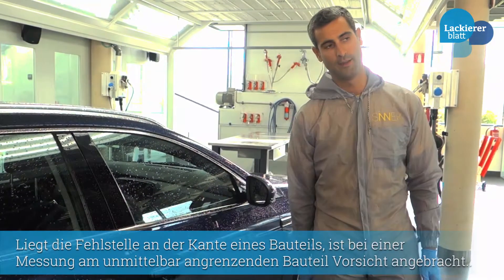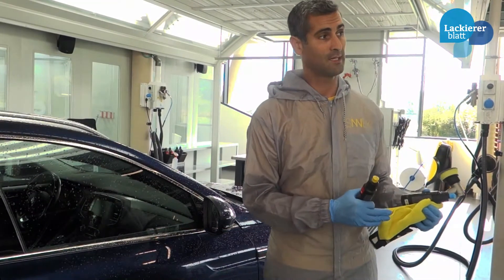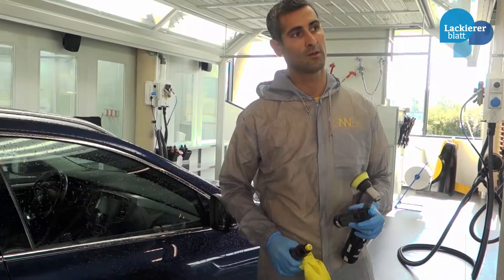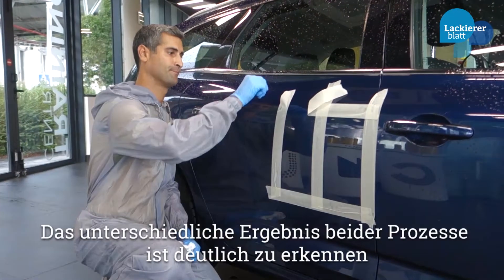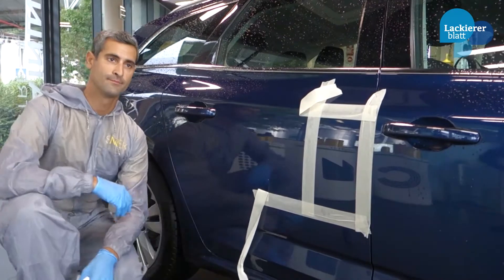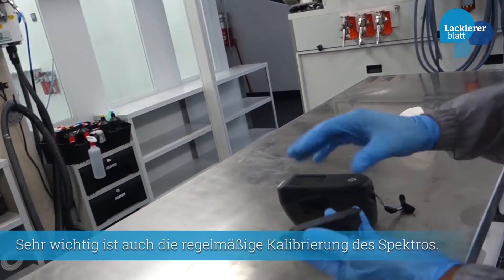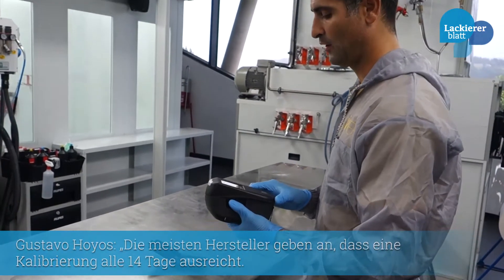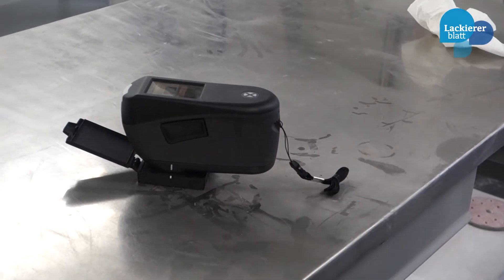Lackiererblatt Werkstattpraxis | Farbtonmessung mit dem Fotospektrometer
Die Spektros haben sich in der Branche durchgesetzt. Aber Hightech alleine reicht nicht. Beim Umgang mit den Messinstrumenten sind einige Punkte zu beachten, wenn das Ergebnis passen soll. Zum Beispiel die Vorarbeit…